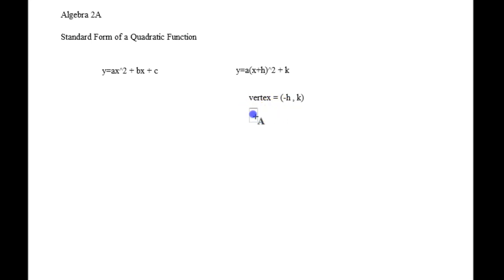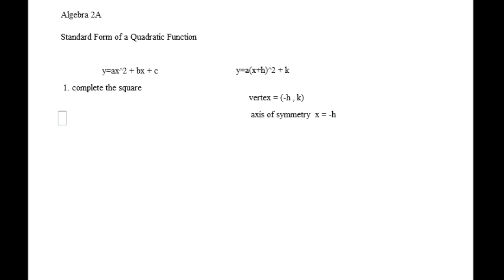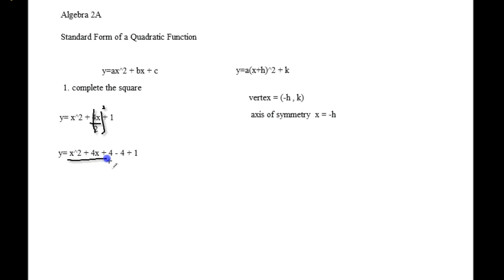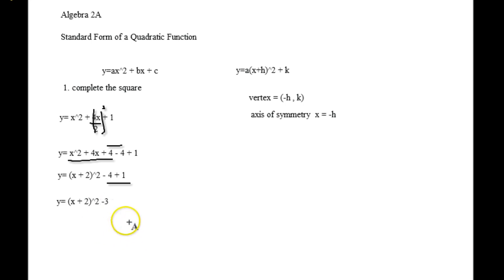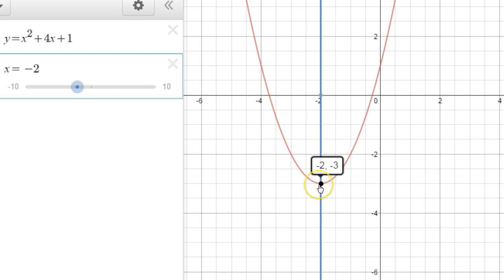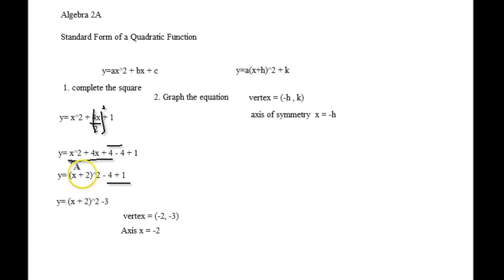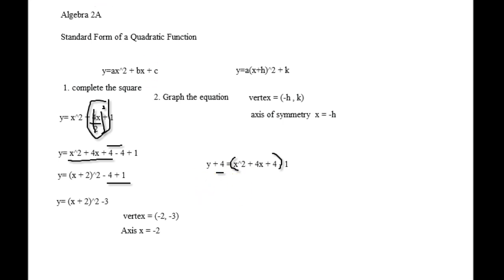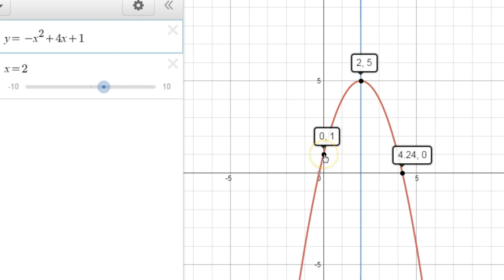Algebra 2A - Standard Form Quadratic